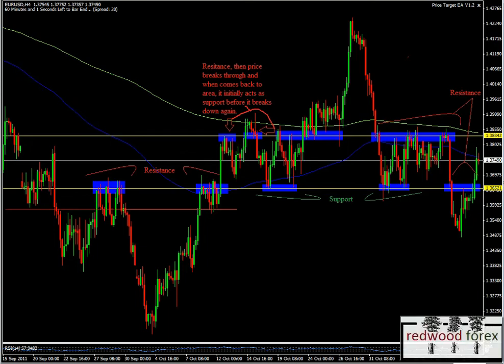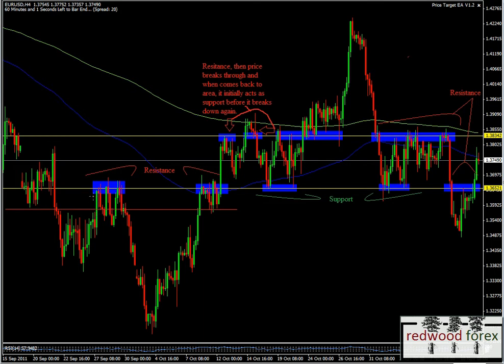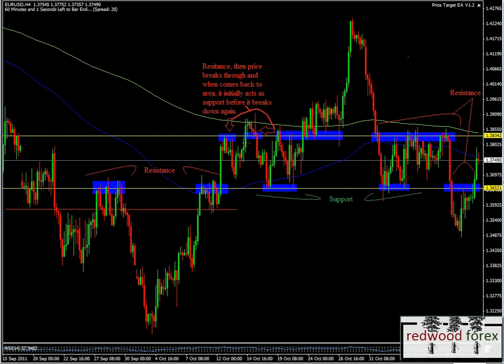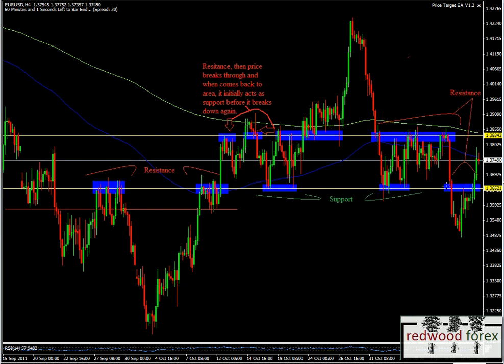EUR/USD Forex Support/Resistance Lesson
- Explanation of 4hour EUR/USD chart using price action with support/resistance lines.  Do not trade any money you are not financially able to risk.  Trade on higher time frames, use risk management, and DEMO DEMO DEMO before you ever use real money.